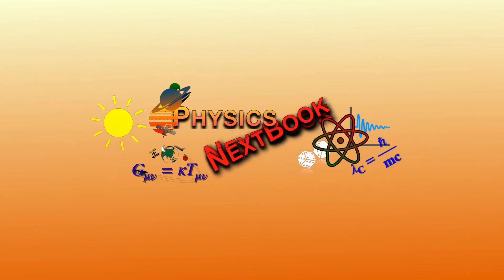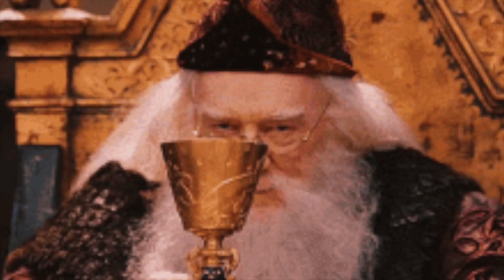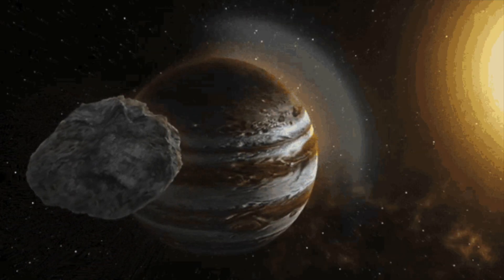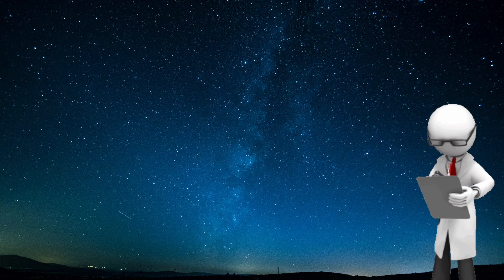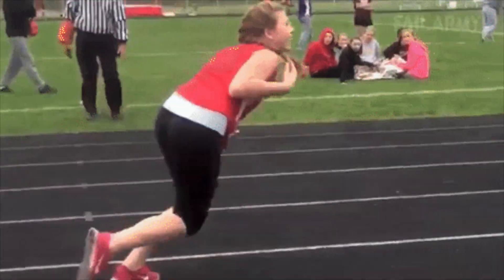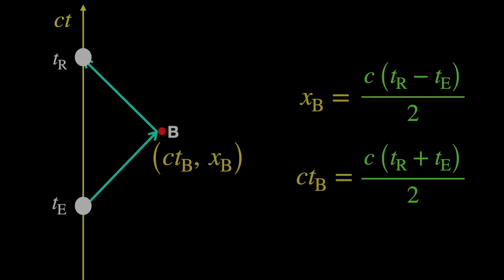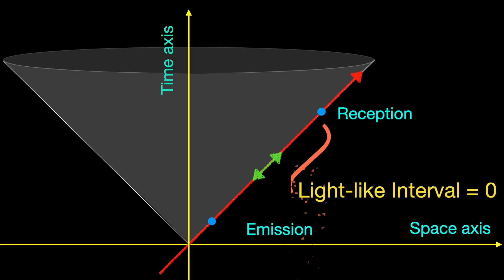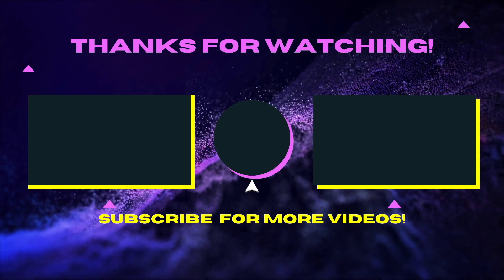Why photons do not have their own rest frame?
In this video we have discussed why a photon can not have its own rest frame of reference. That is of course another way of saying no frame can move with the speed of light, which we have established in our last video by introducing the velocity addition theorem of Special Relativity. But in this video we answer this question in a different way; by looking at the inherent nature of reference frames, what they are, what they do and how. We also logically argue what a photon's point of view of the universe should be, according to the principles of Special Relativity. Once you are done with this video you would never ever want to move at the speed of light!!

Chapters:
0:00 Intro: No rest frame for Photons
0:25 Basics of a Reference Frame
0:57   Definition of a Reference Frame
1:22  The spacetime coordinate grid
2:45  Role of a Reference frame in Physics
4:05 Assigning spacetime coordinates to events
5:41  Observer's world-line must be a time-like curve
7:07  Why photons do not have a rest frame?
8:00  What does the photon see?

Questions this video answered:
What is a reference frame?
What is the role of reference frames in Physics?
How does a reference frame work?
Why no frame can move at the speed of light?
Why objects can not move faster than light?
Why no inertial observer can ever watch things move faster than light?
What the world would look like to an observer moving with light speed?
How does the world look from the point of view of a photon?